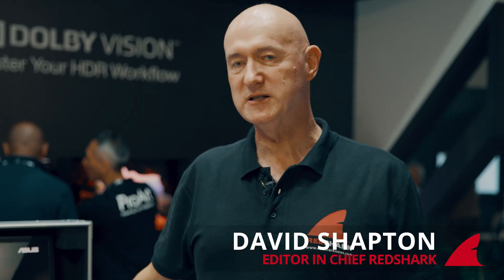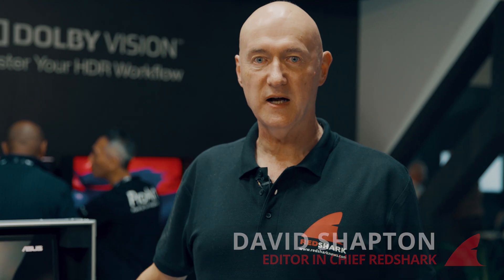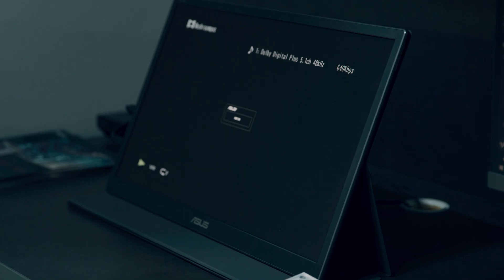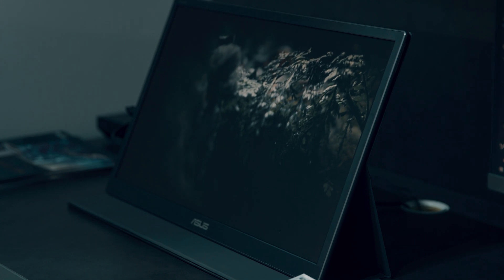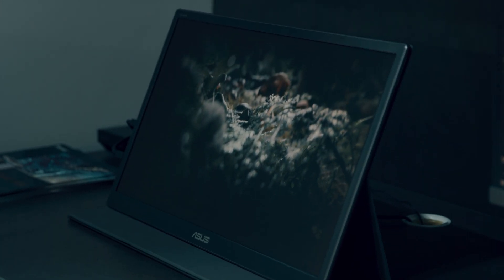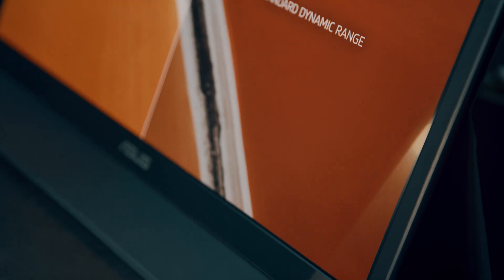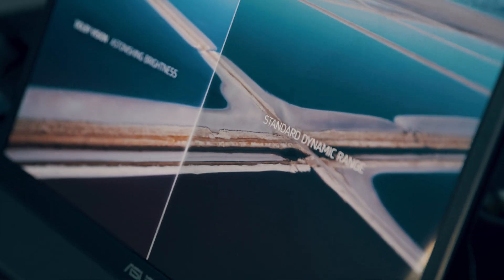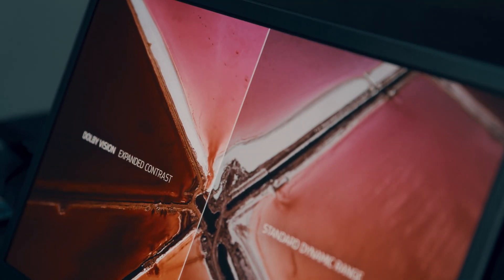Blake Jones on the ASUS ProArt PQ22UC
Renowned colorist Blake Jones on the way that new OLED monitors such as the ASUS ProArt PQ22UC are enabling grading on the move.